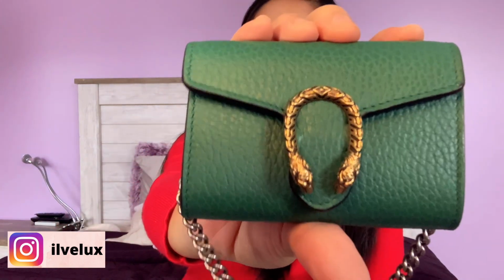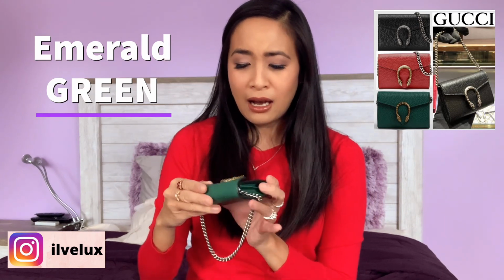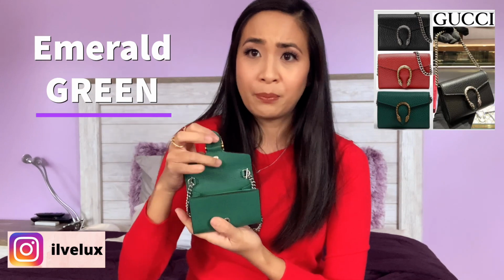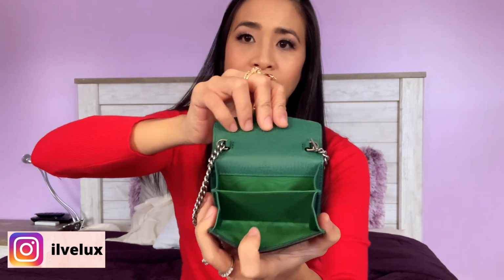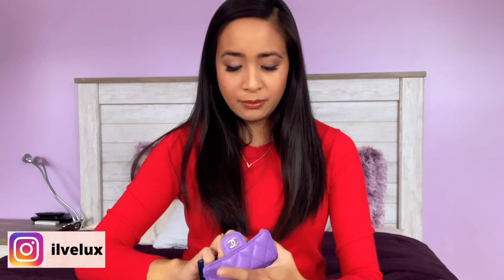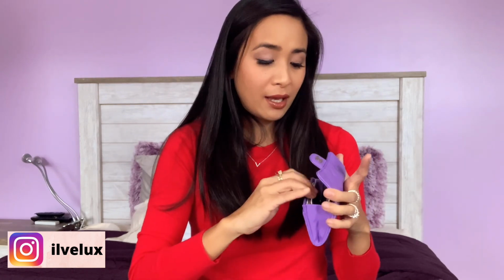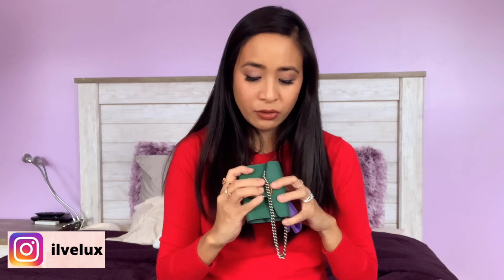GUCCI DIONYSUS Coin Purse Unboxing | First Impressions | Comparison with other Luxury SLG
Hello Loves! This video is an unboxing and first impressions of my new GUCCI DIONYSUS COIN PURSE.  I also show what fits in this wallet/card holder and it’s specs.  I also showed a quick comparison between the CHANEL SNAP CARD HOLDER and the LOUIS VUITTON KEY POUCH.  I am absolutely happy with this SLG (small leather good) and it has become my daily wallet since purchasing.  I hope you enjoy today’s video!

Items mentioned in this video:

GUCCI DIONYSUS COIN PURSE
CHANEL SNAP CARD HOLDER
LOUIS VUITTON KEY POUCH / KEY CLES

🎊if you haven’t joined our giveaway video yet. please join us! It will close December 20, 2020 🎊

TIMESTAMPS:
0:00 Introduction
1:50 GUCCI DIONYSUS COIN PURSE unboxing
2:15 Cost of GUCCI DIONYSUS COIN PURSE
2:50 First impressions of GUCCI DIONYSUS COIN PURSE
4:35 Comparison with CHANEL SNAP CARD HOLDER
5:40 Comparison with LOUIS VUITTON KEY POUCH
6:00 What fits in the GUCCI DIONYSUS COIN PURSE and Chanel SNAP CARD HOLDER
8:54 Join my YT family and our giveaway!

Thank you all for your support and friendship.  I love getting to know other youtube video creators so please say hello 😊 ❤️